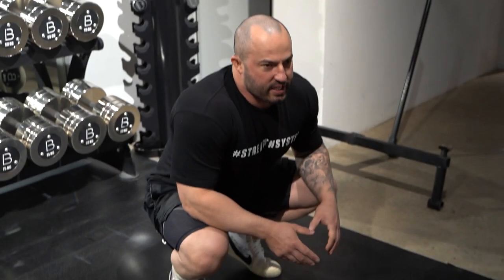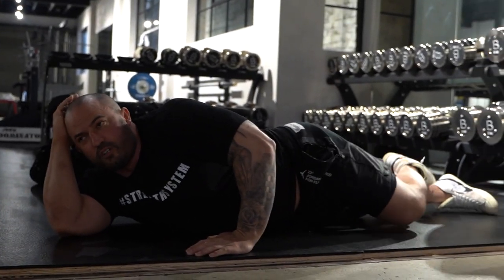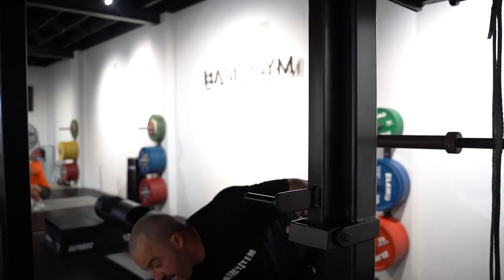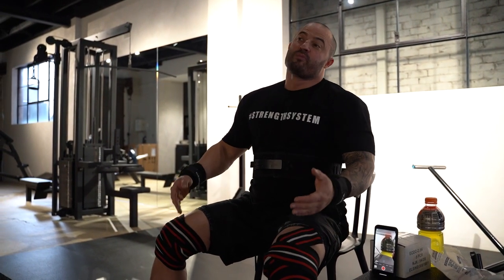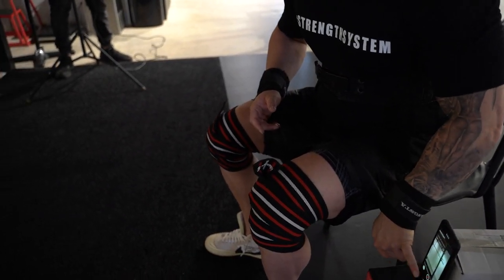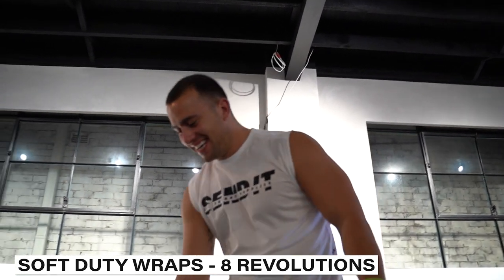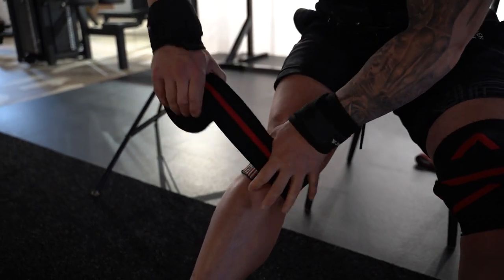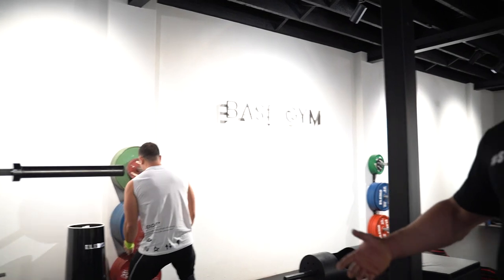Squat Session with Sonny Webster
In this session I trained with 2016 British Olympic Weightlifter Sonny Webster . He front squatted and I did low bar wrapped squats, we went through my favourite warmup routine that I use before every squat session as well as explained the difference between our different squats. I also gave some insight to my knee wrapping techniques.
I back squatted 260kg / 573lbs x 10 reps and sonny front squatted 200kg / 441lbs.
Follow Sonny On Instagram at @sonnywebstergb